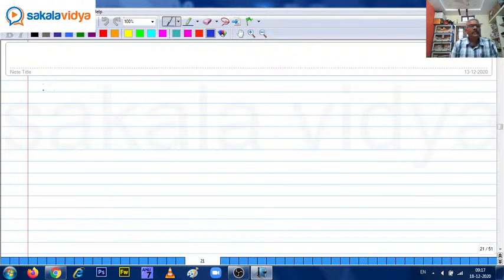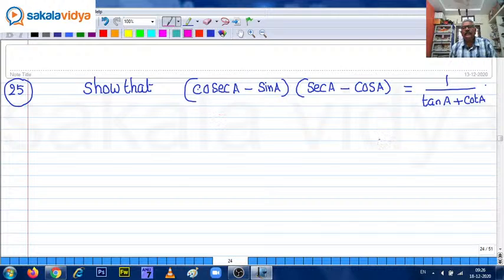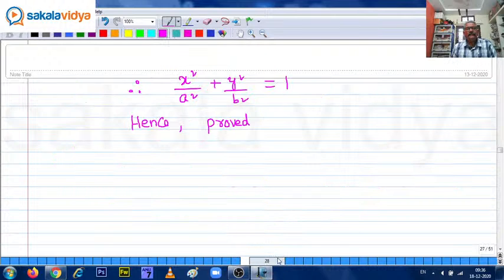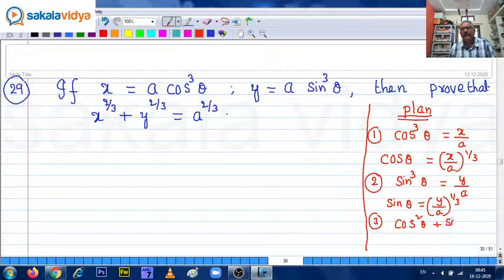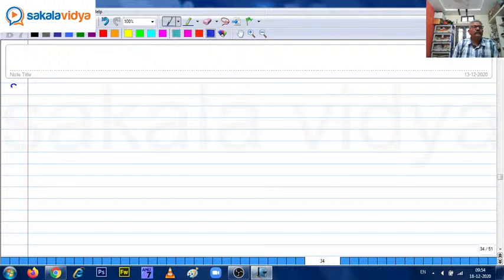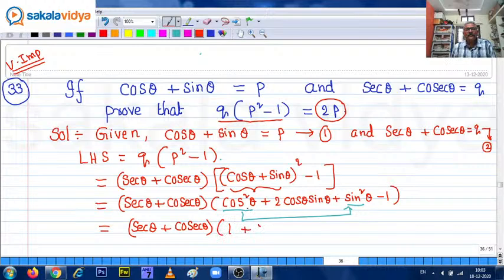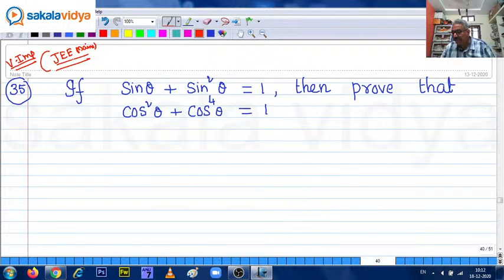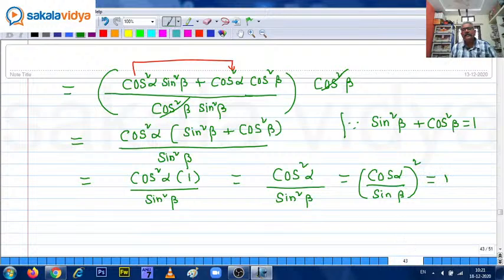TRIGONOMETRY||PART12||10THCLASS AP TS CBSE NCERT JEEMAINS2021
How to crack a math problem in 30 seconds  Maths Shortcuts Tips and tricks for iit , Eamcet, NEET - Exam Special series to get 100% Marks. We are proving the complete video series to crack Intermediate Maths exam in 24 hours and we are providing JEE MAINS and eamcet tips and tricks and shortcuts.
WE provide math short cuts which are useful to crack any entrance exmination.